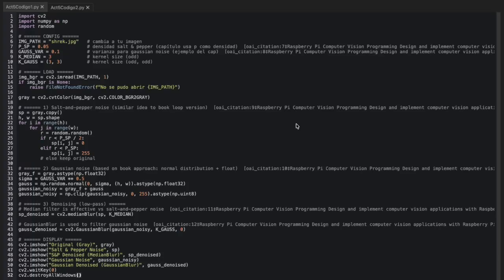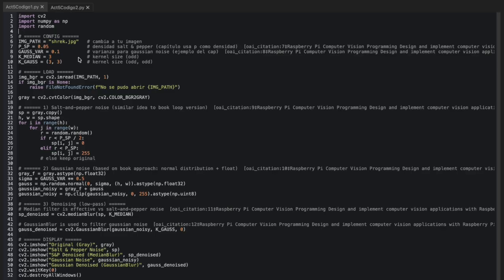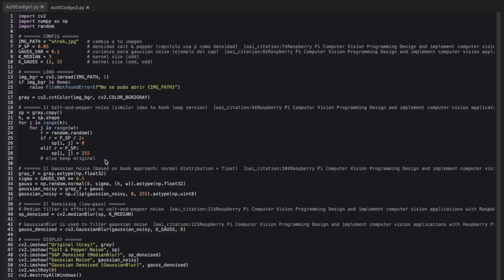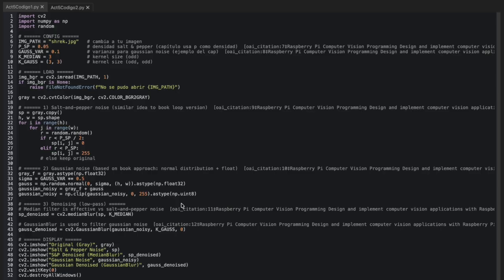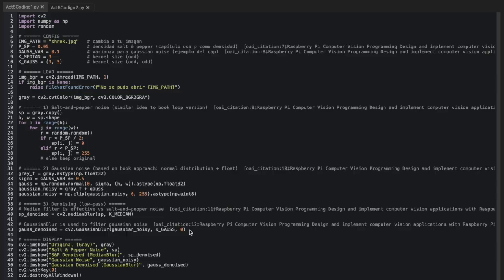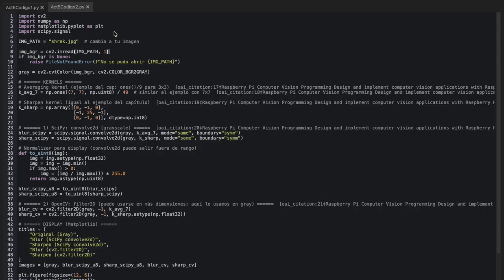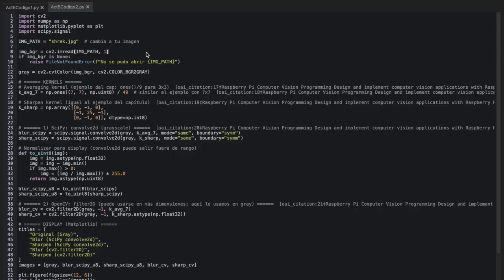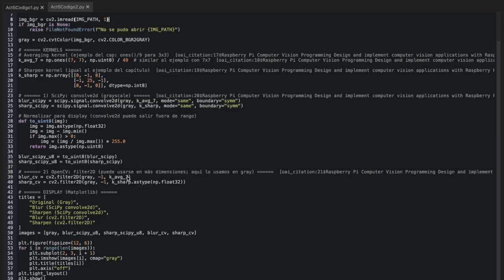Actividad 5 - Let's Make Some Noise